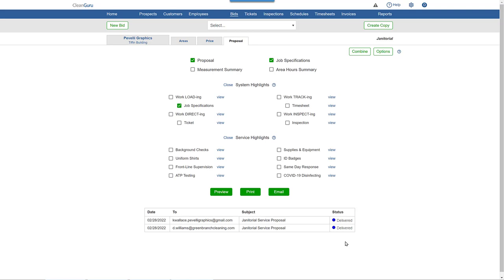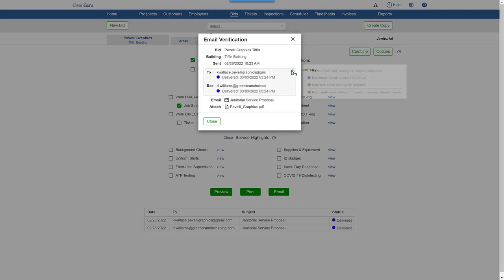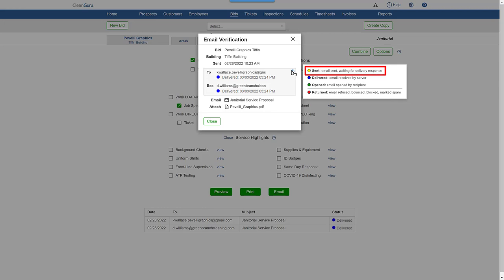CleanGuru - Use Email Verification